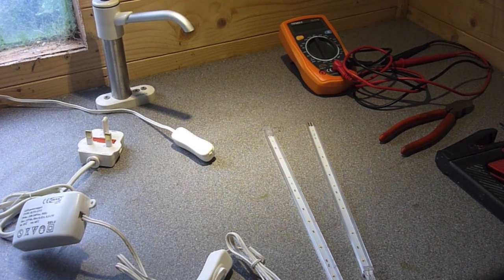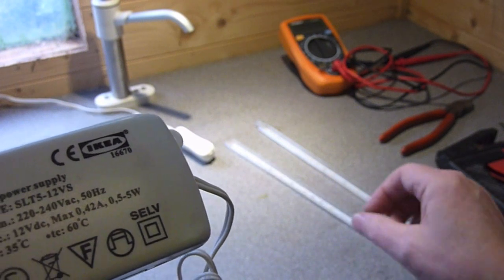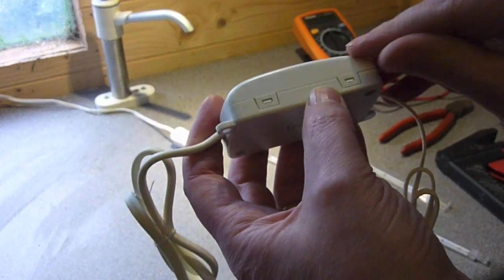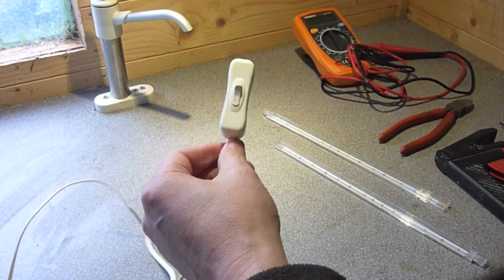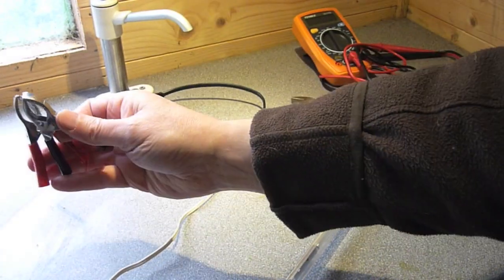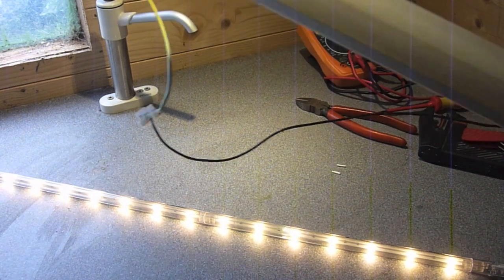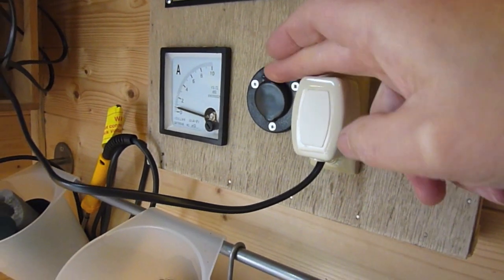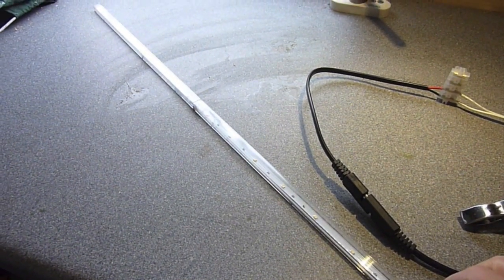LED IKEA lights running on 12v solar - Tales from the Solar Shed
*** IMPORTANT *** Since making this video, IKEA have changed the voltage of the LED strips so they now run at 24V. Unfortunately, this renders then unsuitable for use with solar installations running at 12V. However, other 12v LED strip lights are available so check out the internet!

In this 'Tales from the Solar Shed' video, I show how I connected some IKEA LEDberg LED lights in my shed and ran them directly from the 12v battery and solar panel.